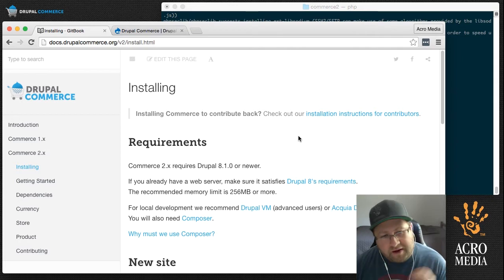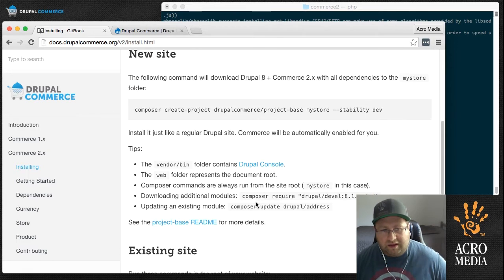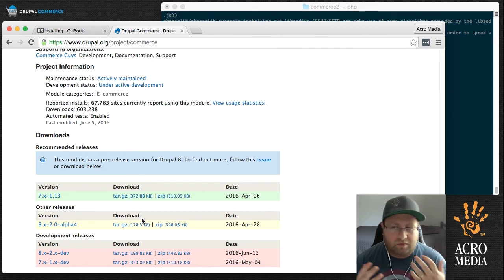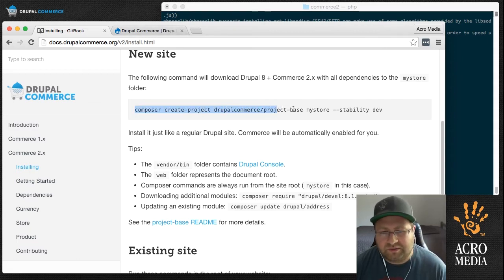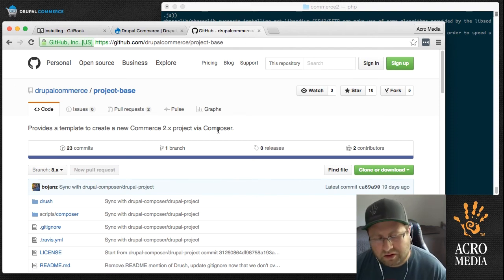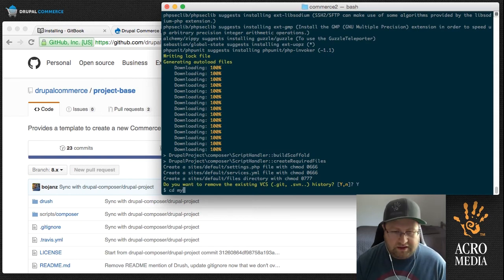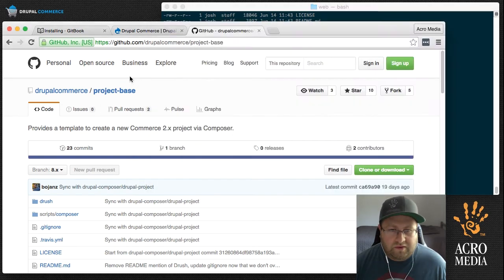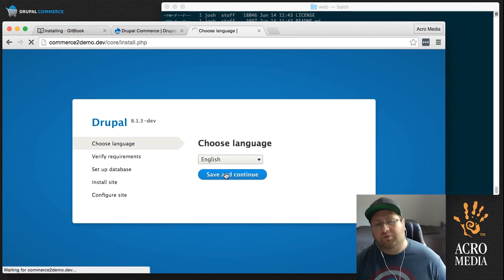Commerce 2.x Download and Install on Drupal 8, Part 1 of 2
Join Josh Miller as he walks you through the downloading of Drupal Commerce 2.